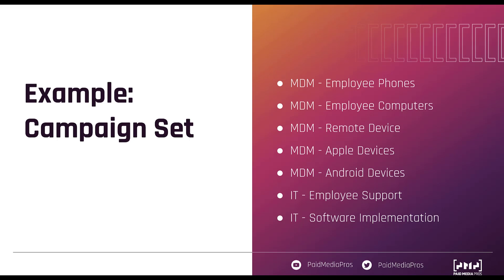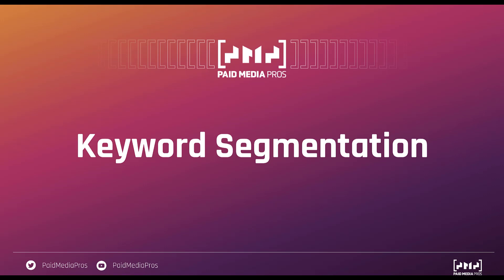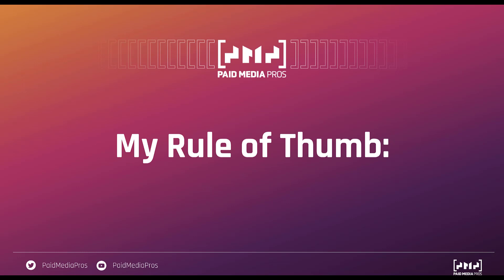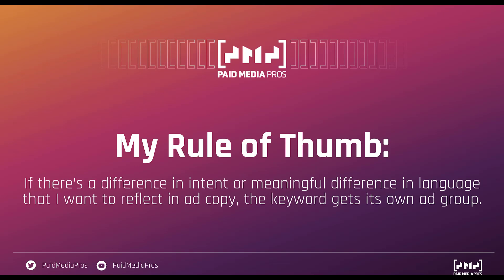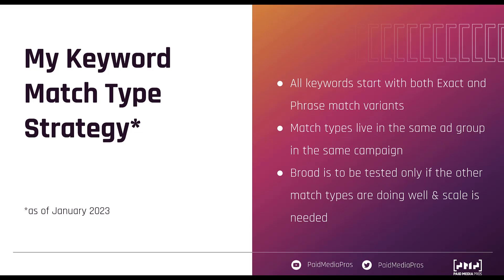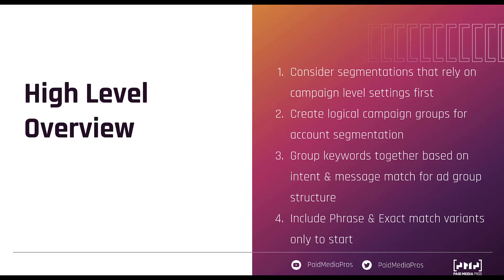Campaign Segmentation in Search Ads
After a previous video where I shared the main types of campaign structures, I got a few questions asking how I would segment campaigns. So I figured that might be a good idea for a video. So here are some examples of how you can segment your Search campaigns based on your account goals.

0:43 - Opening Caveat About What This Video Can/Can’t Cover
1:59 - The First Step: Determining the Most Important Segmentations
4:36 - Examples of High Level Segmentations We Regularly See
6:15 - Developing Keyword Relationships to Determine Campaign Segmentations
11:27 - Keyword Segmentation to Build Out Ad Groups List
16:32 - How I Approach Using Keyword Match Types As of January 2023
17:44 - Quick Review of My Overall Approach